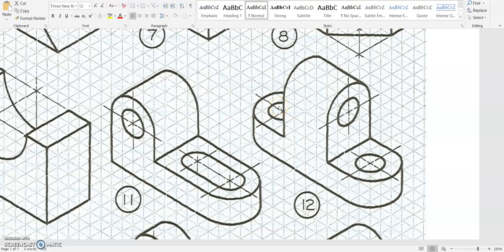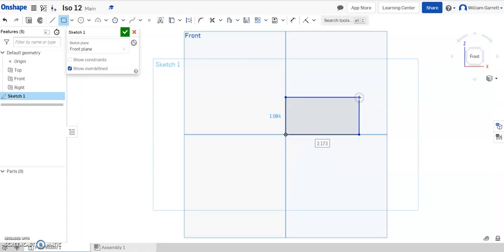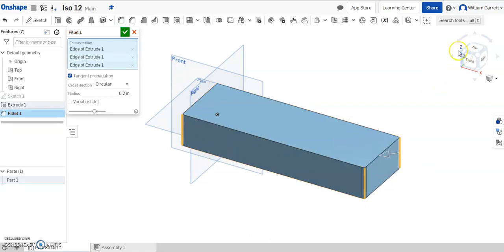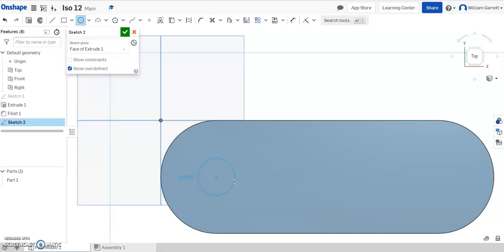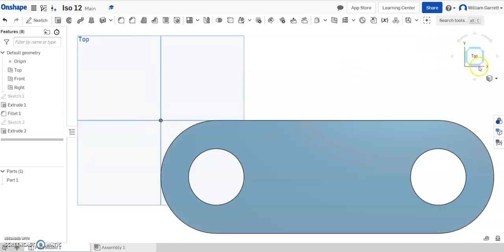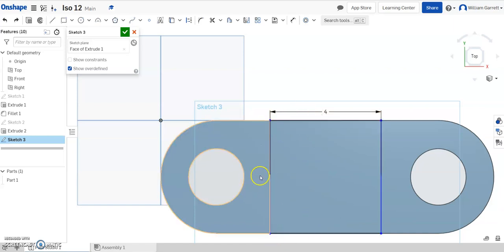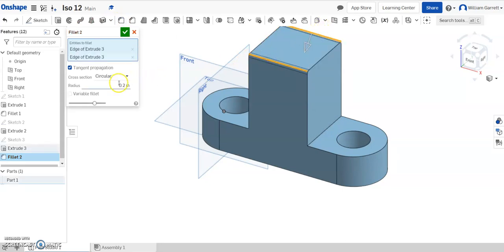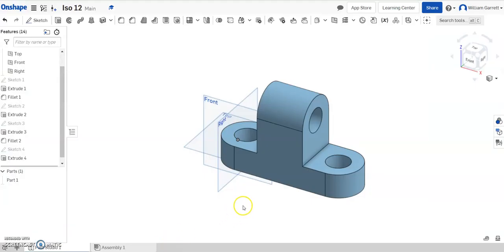Iso 12 Onshape